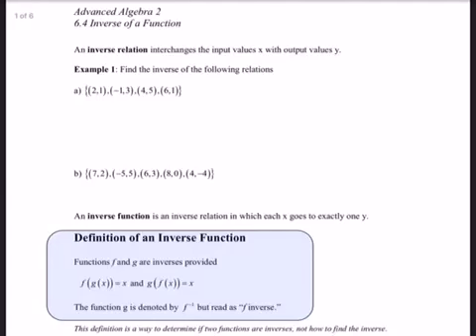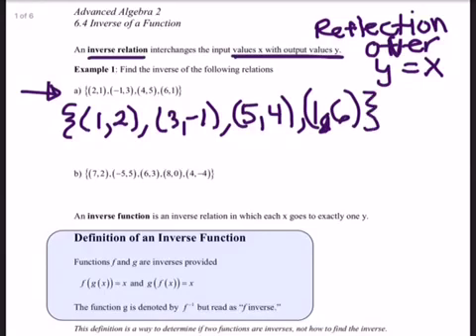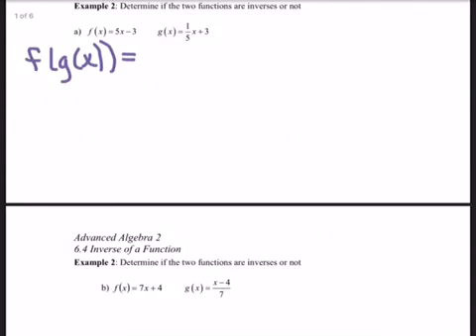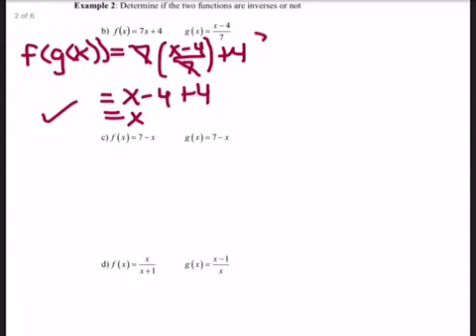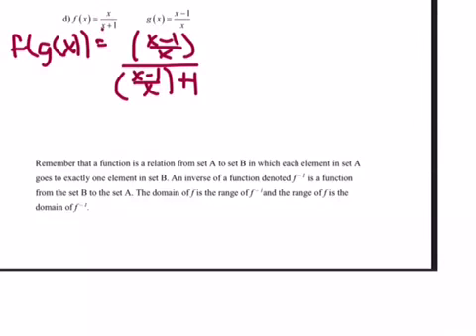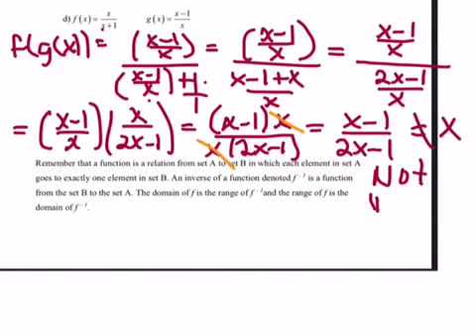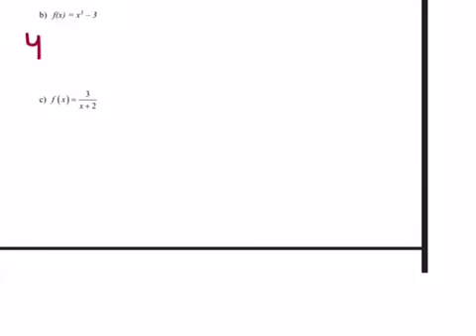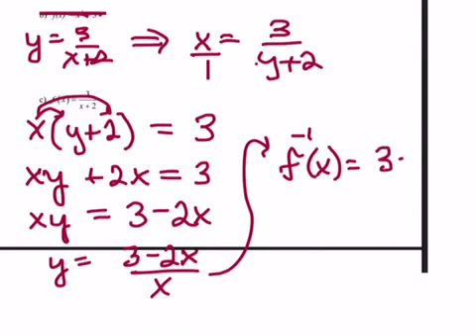AA2 6.4 Notes